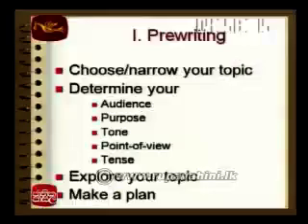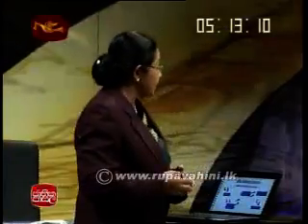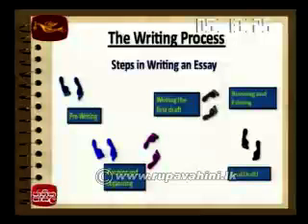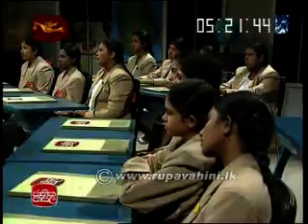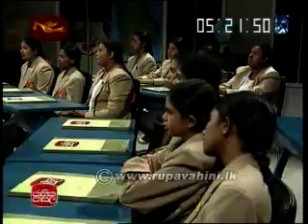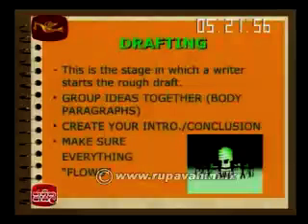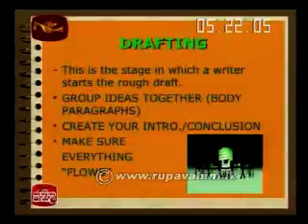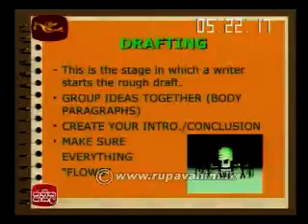Jathika Pasala AL) General English 2013 Lesson (12)